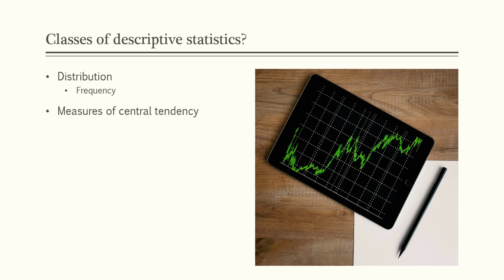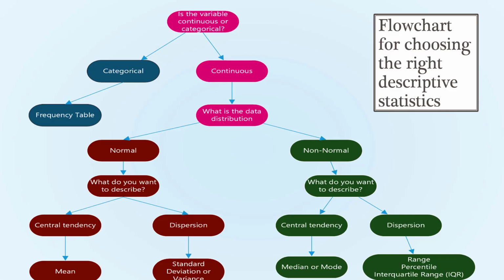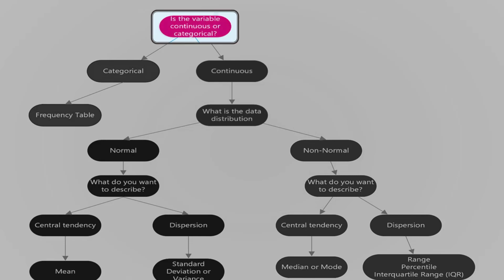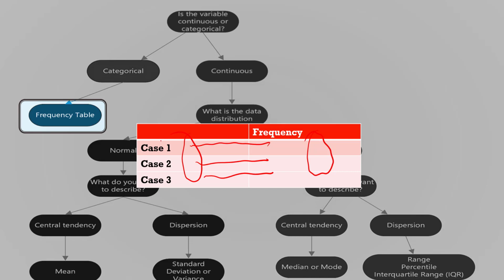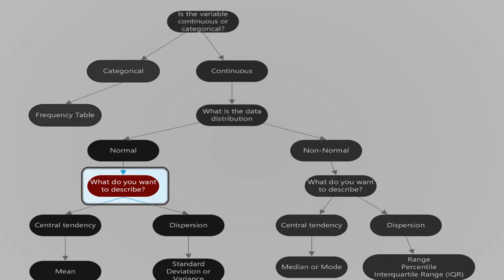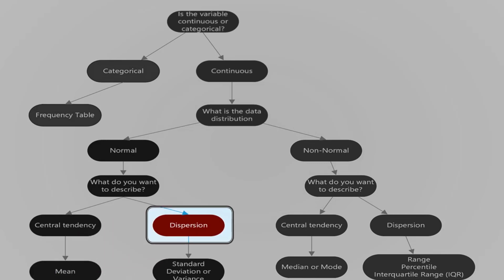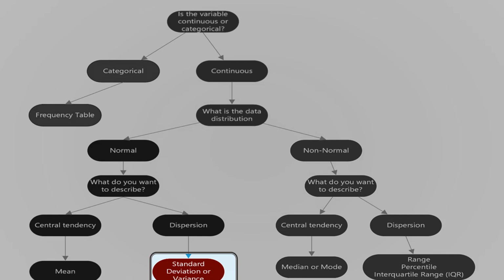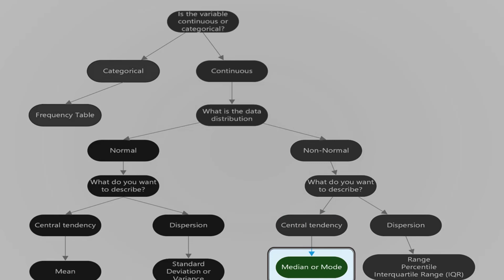Choosing the right descriptive statistic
This is a short video to guide viewers to choose the right descriptive statistics. It covers measures of central tendencies such as the mean, and the mode. It also covers how to choose the right  measures of dispersion (Standard Deviation, Variance, and and the Interquartile Range.